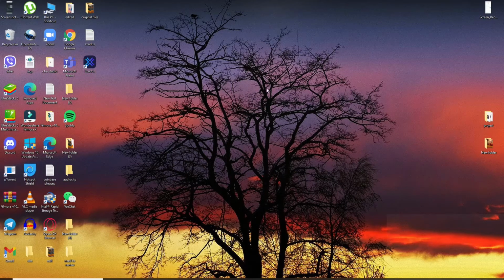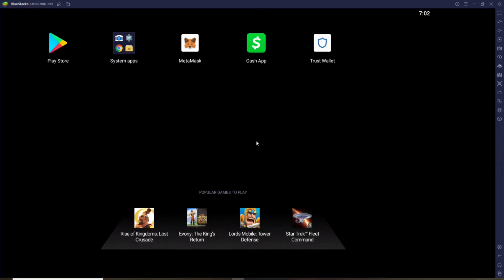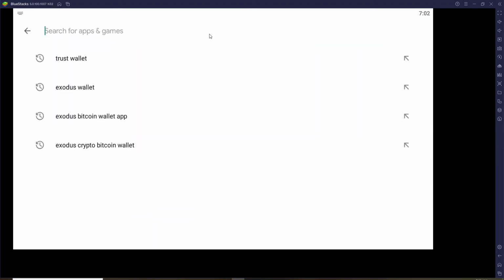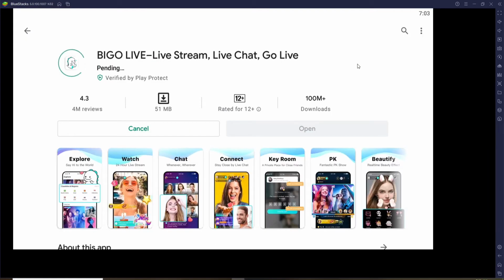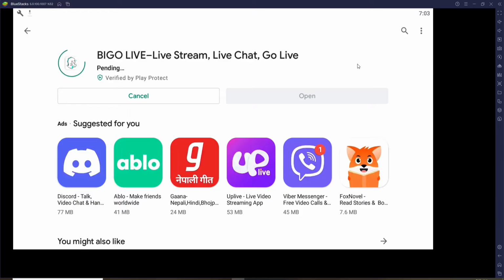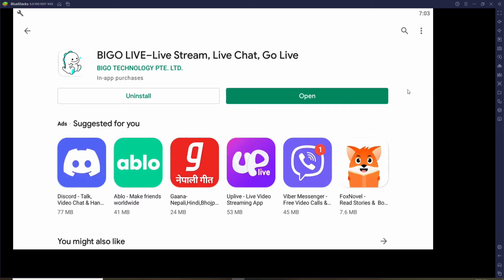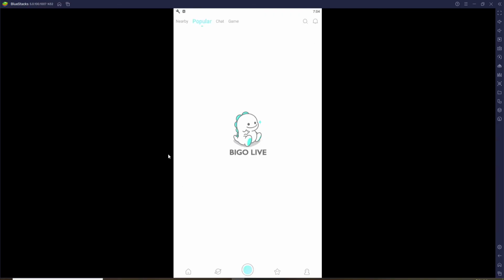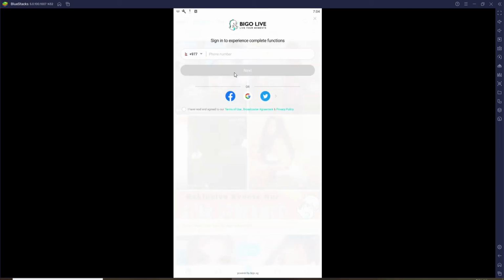Recover Bigo Live Account On Desktop | Bigo Live Password Recovery 2021 | Bigo Live Tutorials 2021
In this video, I'm going to show you how to recover your Bigo live account on desktop.
In this video I'm going to show you how to recover your Bigo Live account on desktop so that you can chat with friends or even meet new ones. There are some really simple steps that can be followed in order for this process go smoothly. You don't need any special skills or anything like that, just follow along with me and we'll get you up and running in no time. You can also use the same steps to login back into your Bigo Live app if you've been banned from using it. If you are trying to recover your account on Bigo Live, this tutorial will show you how. I'll walk you through the process step by step and make it easy for anyone to follow along.
1. Download the latest version of Bigo Live on your computer
2. Open it and log in with your account information
4. Select "Account recovery request," fill out the required fields, and submit
0:00 - Intro
0:18 - Recover Bigo Live Account Desktop
1:30 - Outro